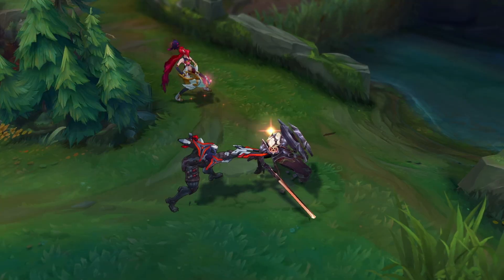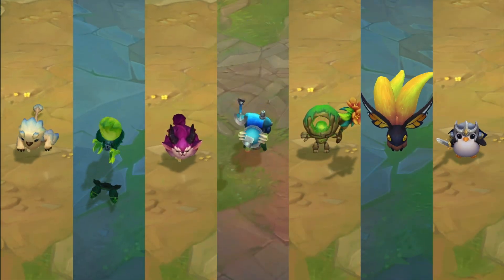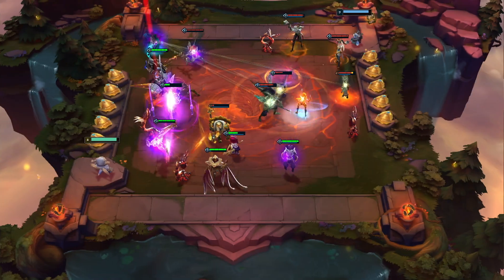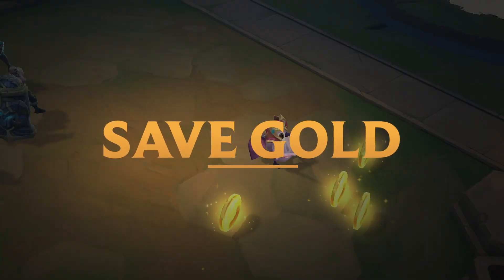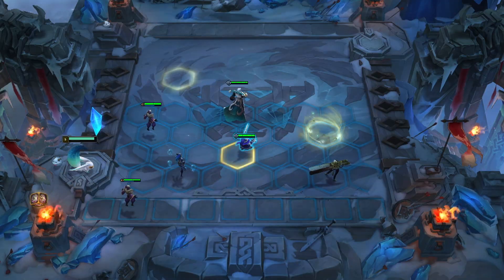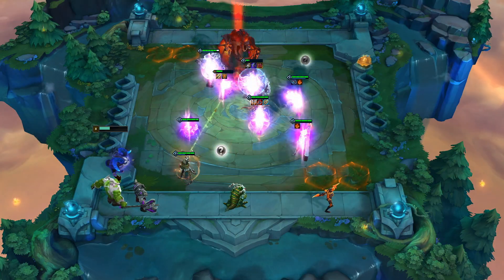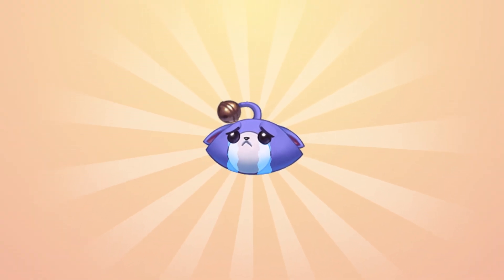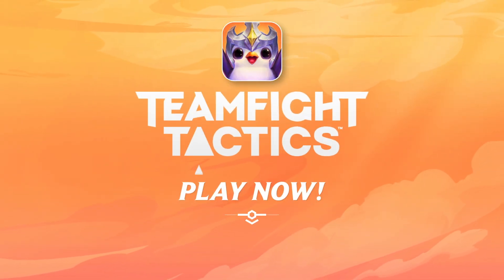How to Play Teamfight Tactics - By Nero Wolf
Learn to play Teamfight Tactics in this video by Nero Wolf. Jump in to get the basics on drafting champions, deploying teams, collecting gold, and more.